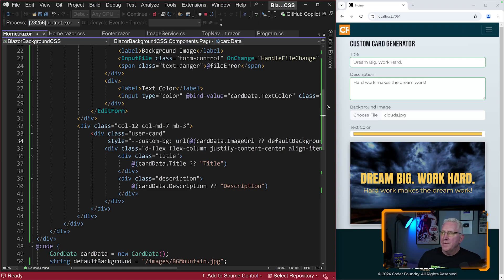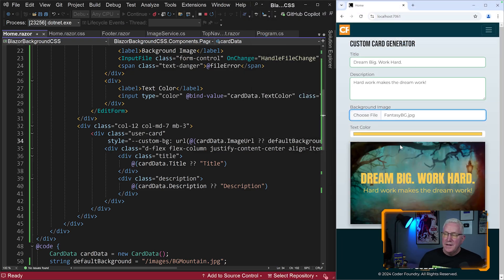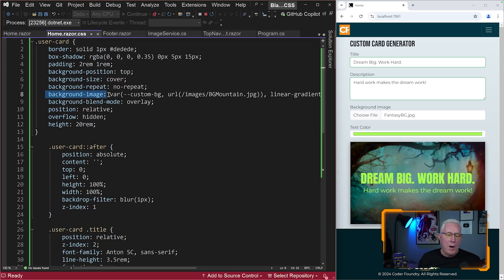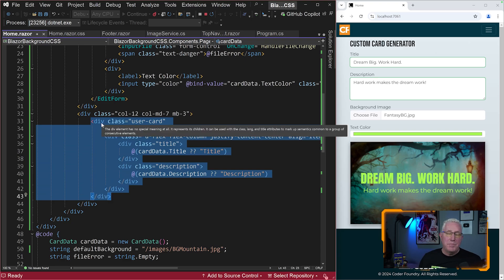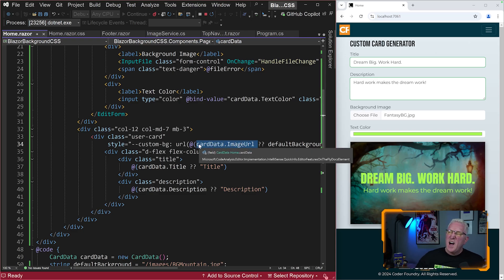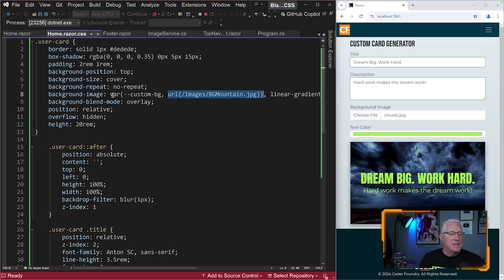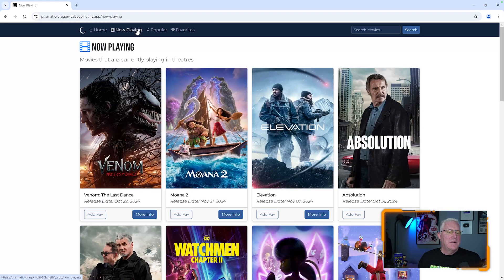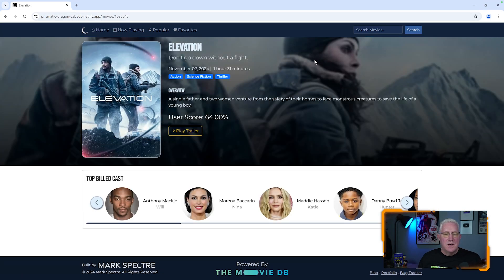Dynamically Render CSS With Blazor